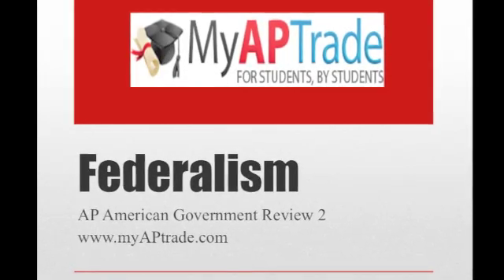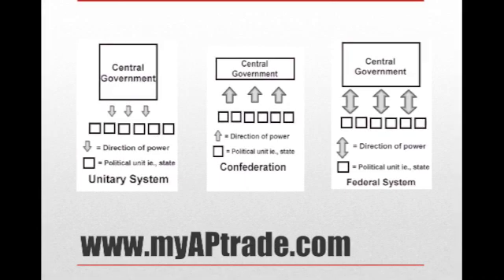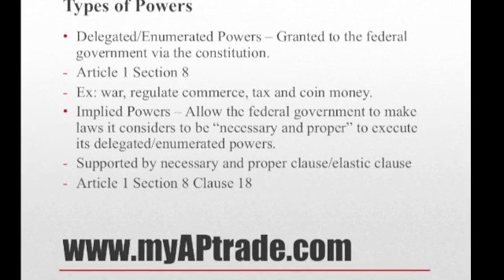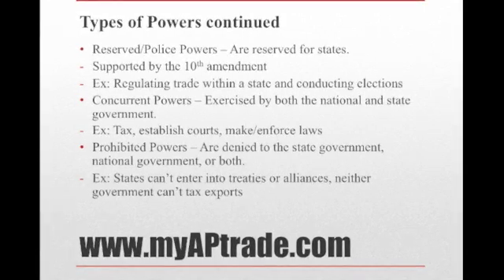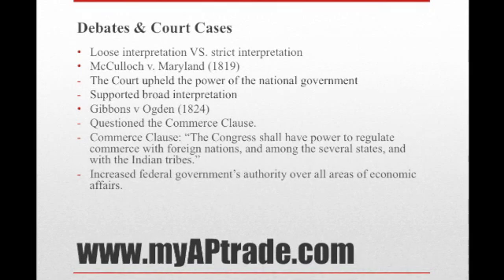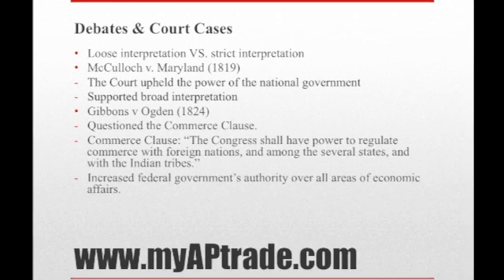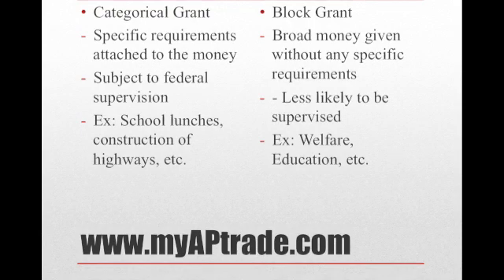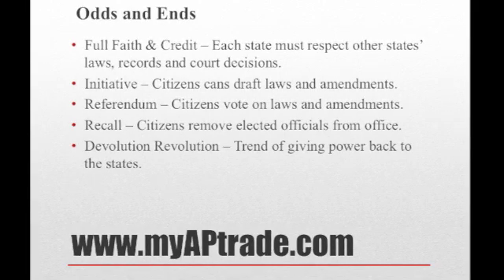AP American Government 2